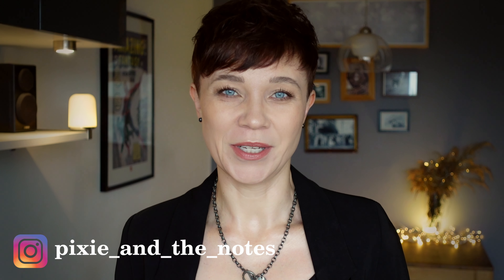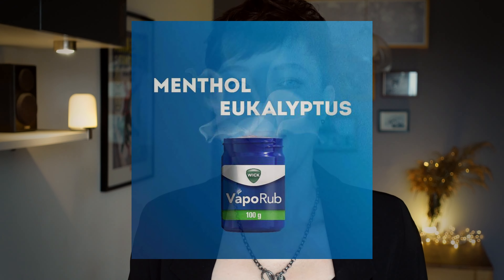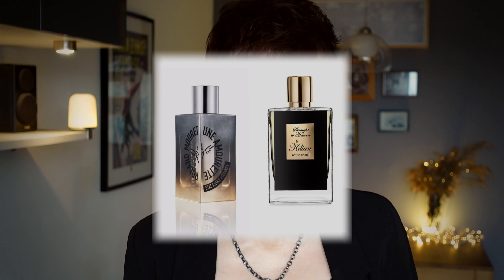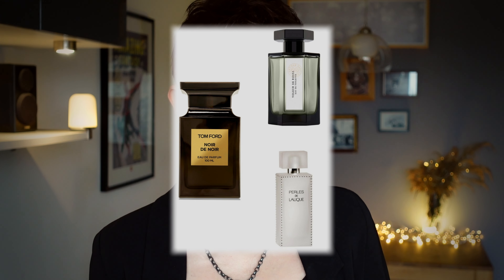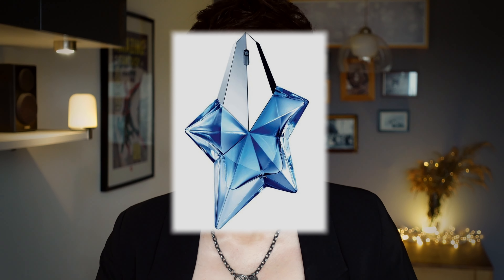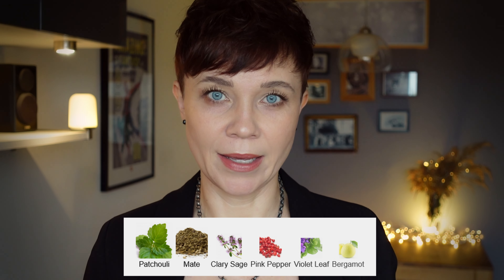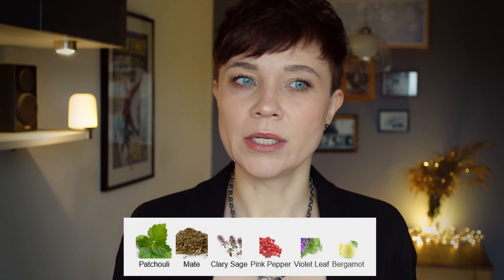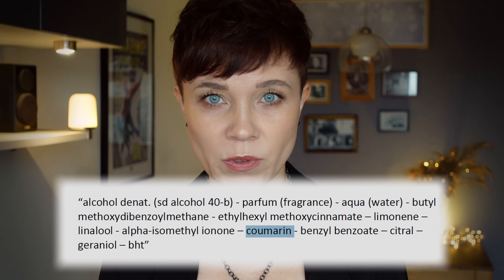Patchouli Holy Grail : TEMPO by Diptyque (2018) - fragrance review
Today I am coming with the review of Tempo by Diptyque!

00:00 Intro
00:24 Patchouli as a note
01:35 Patchouli in other perfumes
03:33 TEMPO – why my holy grail patchouli
05:49 Notes
08:23 Mood
10:50 Colours
11:11 Season
12:27 Performance
13:13 Outro